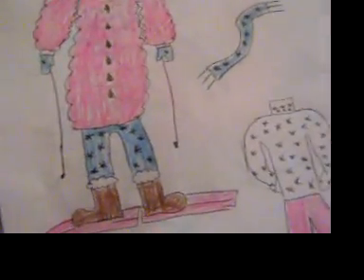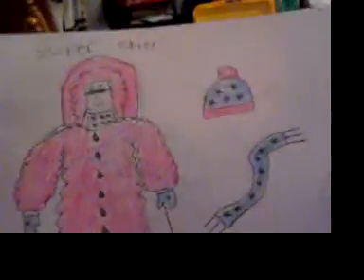6th LJC entry Super Skier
This is my sixth entry. Hope I win goodluck every one!